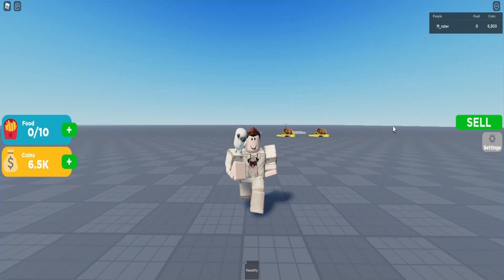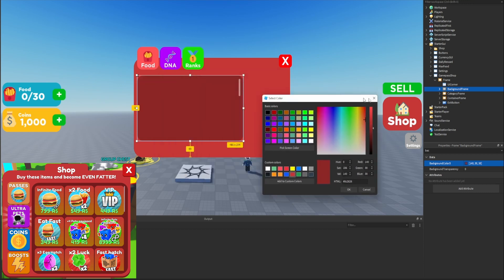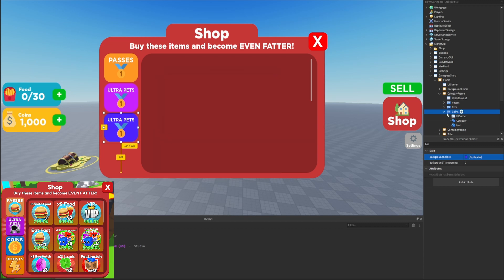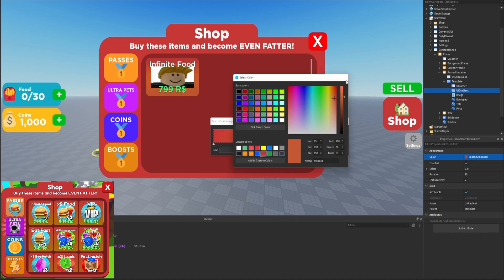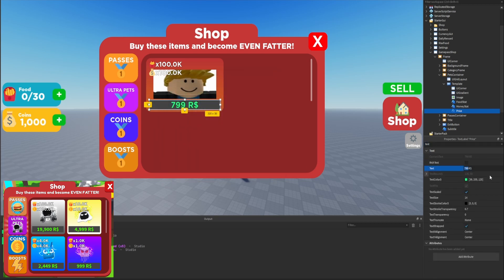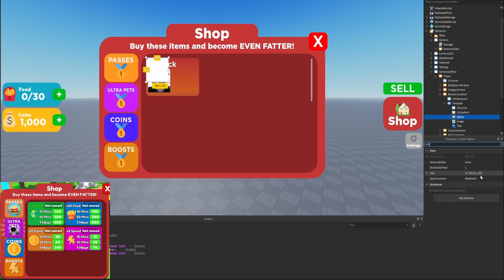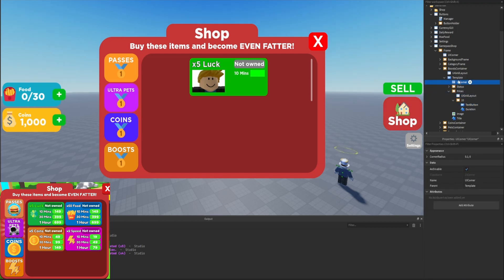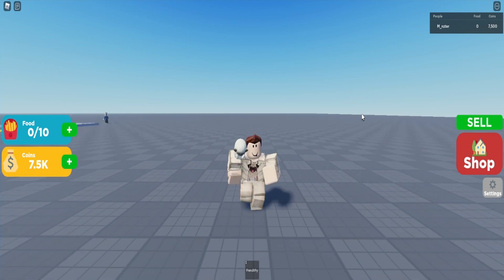Creating the Gamepass Shop Gui! Roblox Studio Simulator Guide Episode 21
In this Roblox Studio Simulator episode, we create a Shop Gui for purchasing Gamepasses and Developer Products for our Game!

00:00 - Intro
00:24 - Showcasing the Gamepass Gui
00:42 - Creating the Shop Button
02:47 - Creating the Shop Gui
05:43 - Setting up the Category Buttons
07:28 - Creating the Container Frames
11:17 - Finishing the Passes Container
11:58 - Creating the Pets Container
12:50 - Creating the Pets Template
16:00 - Creating the Coins Container
17:07 - Creating the Boosters Container
23:08 - Fixing the Category Scale Issue
23:36 - Finishing Touches on the Booster Container
24:14 - Checking Each Container
24:30 - Outro